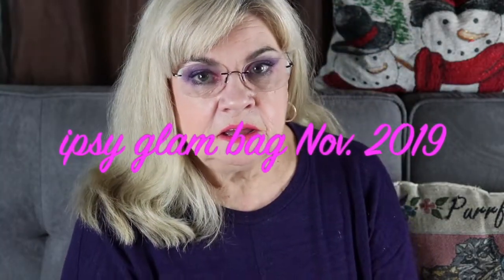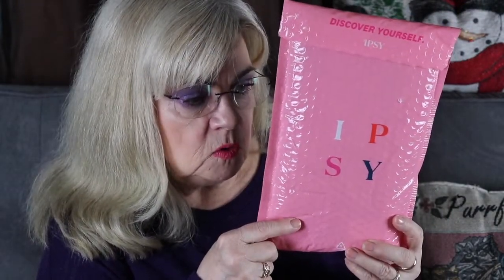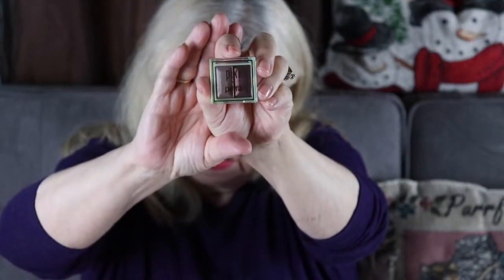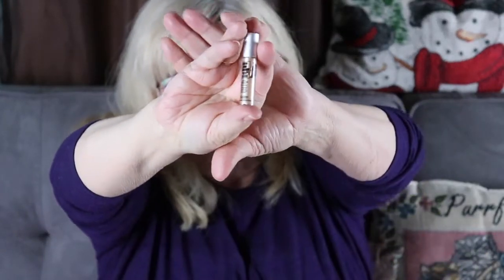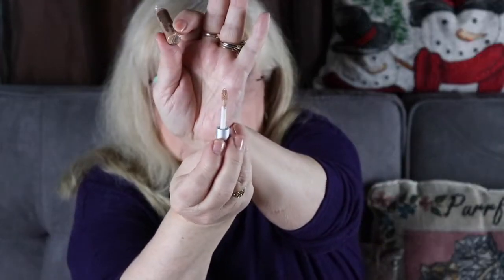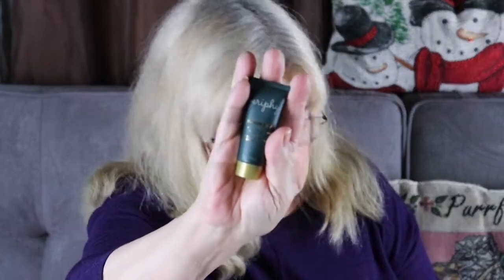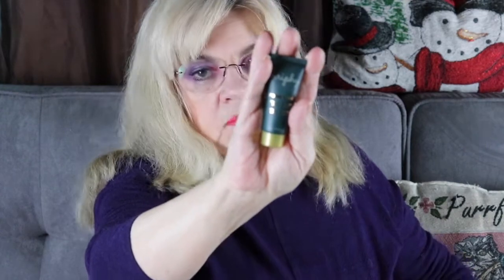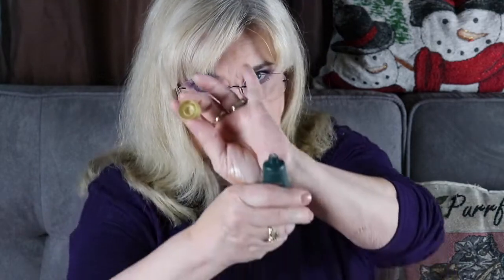ipsy glam bag Nov 2019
See what I received in my Beauty Subscription, ipsy Glam Bag for November 2019

Janic-AZMCUXFG

facebook: Janice's Beauty and Lifestyle